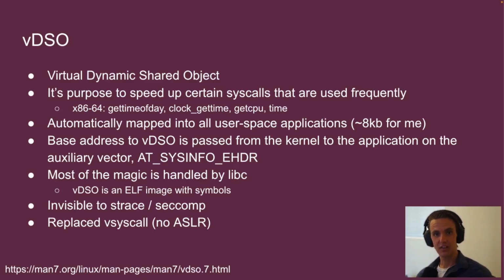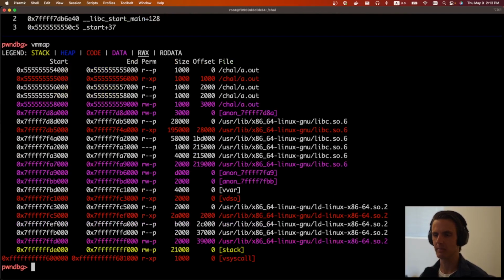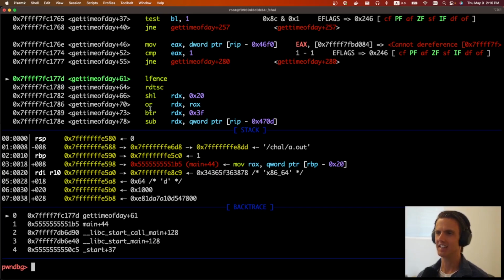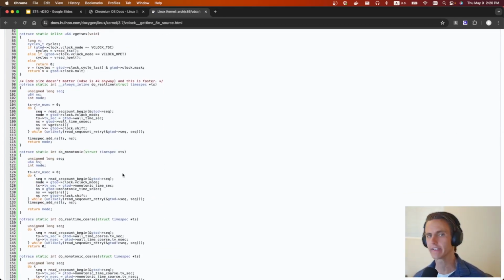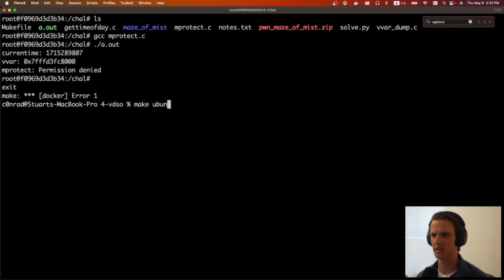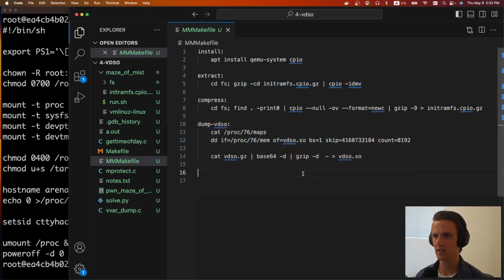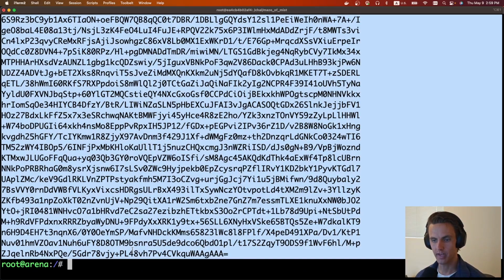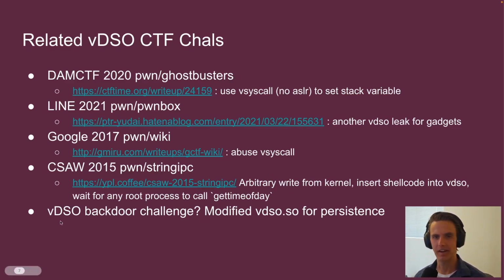Security Topics #4: Exploitation with vDSO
00:00 Intro
00:42 Outline
01:03 vDSO
02:40 Demos
11:16 Cyber Apocalypse pwn/maze-of-mist
17:45 Related CTF Challenges
19:26 Conclusion